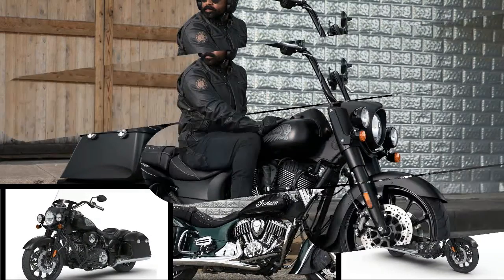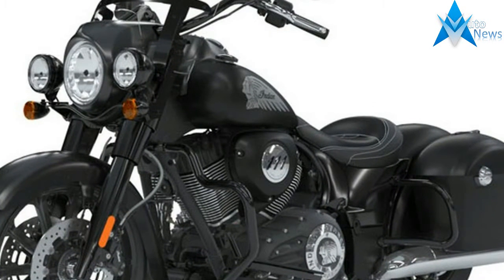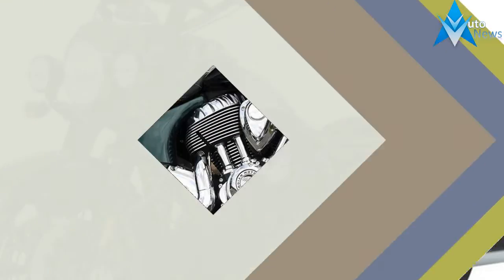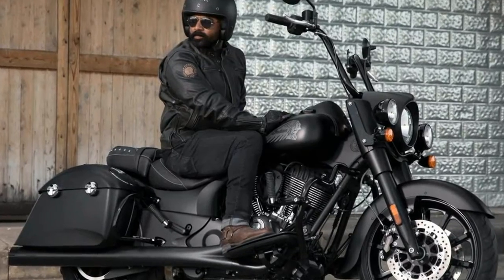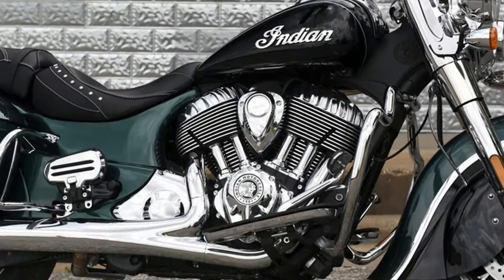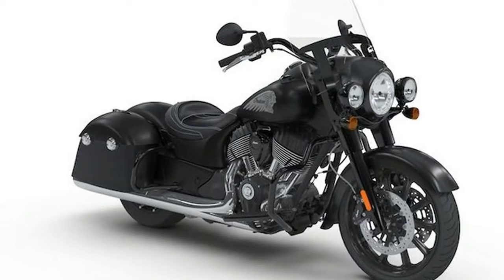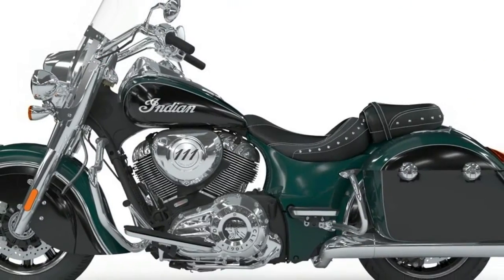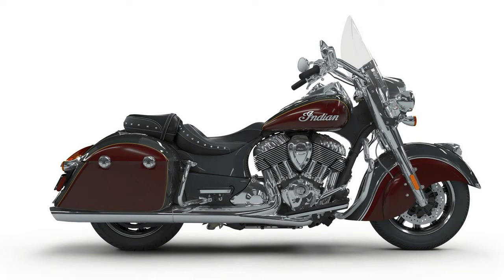WOW AMAZING !!!!2018 Indian Springfield Price & Spec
WOW AMAZING !2018 Indian Springfield Price & Spec - 2018 Springfield Dark Horse. This new 2018 Indian is made in USA with an MSRP of $20,999. It has a 6 speed manual transmission and a fuel injected v twin 2 cylinder engine.